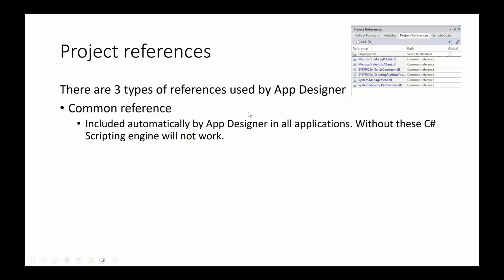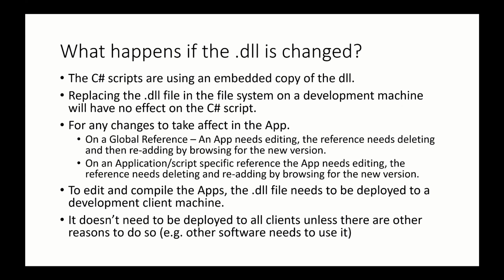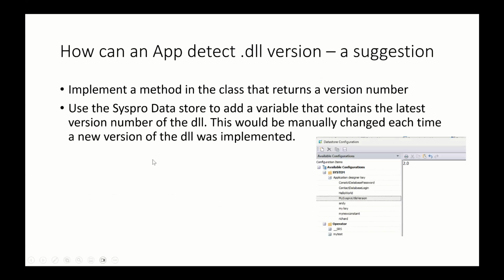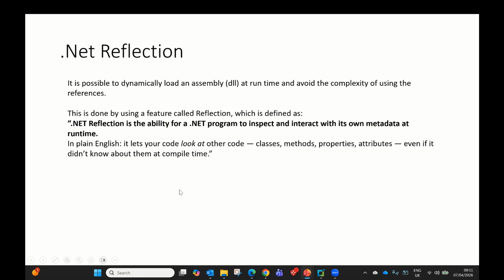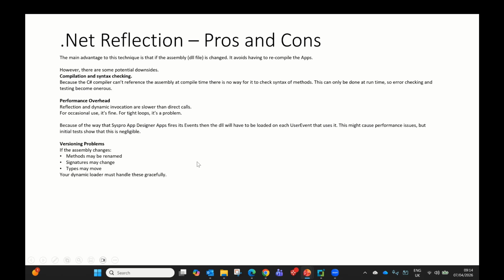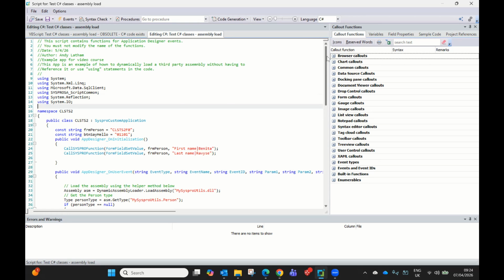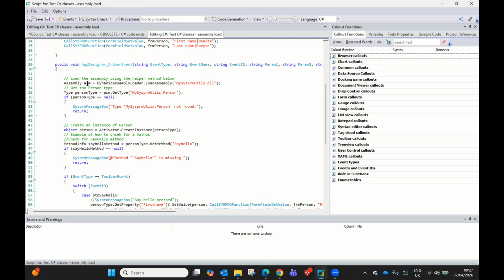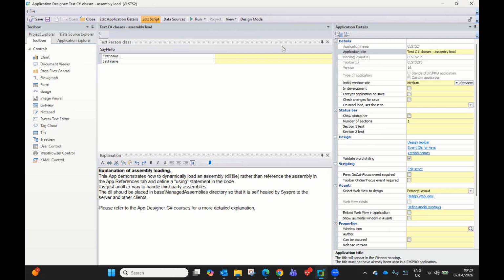Course 10 | Part 05 | CSharp references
Part of the Syspro Application Designer training series. This lesson covers C# references and how to work with them when building and extending Syspro applications.

This tutorial is aimed at developers and technical users learning the Application Designer. It walks through C# references in the context of Syspro's low-code platform, so you can extend functionality with confidence.

In this lesson you'll learn:
- What C# references are and when you need them in the Application Designer
- How to add and manage references in your Syspro customisations
- Practical guidance for working with the platform's developer tools